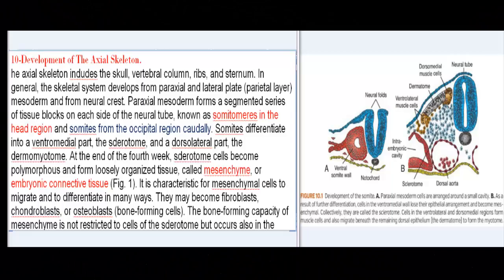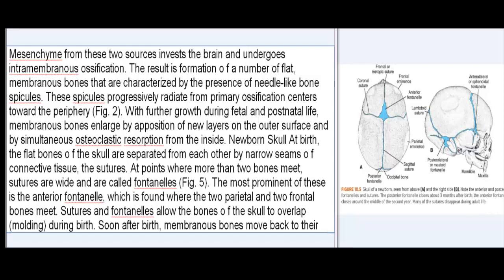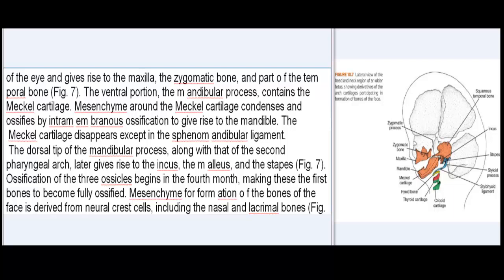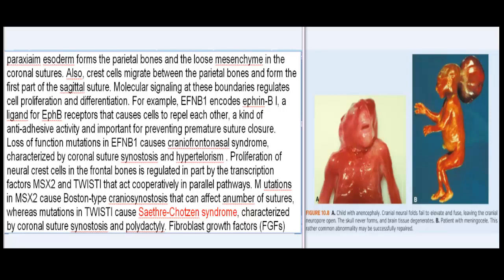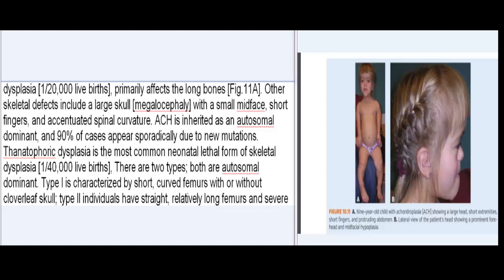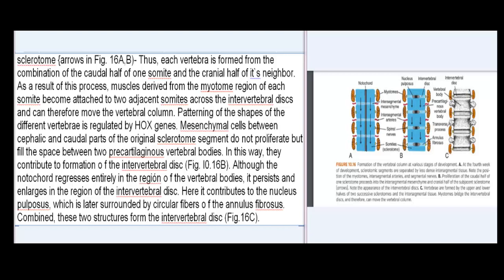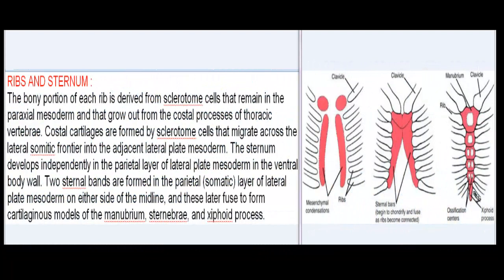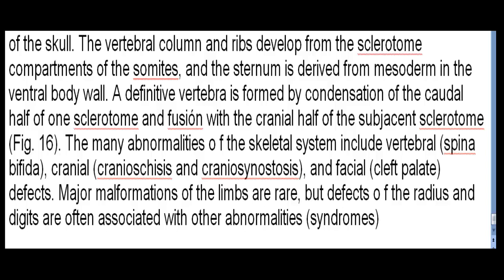Essentials Of Medical Emberyology : Development of The Axial Skeleton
10-The Axial Skeleton.
he axial skeleton indudes the skull, vertebral column, ribs, and sternum. In general, the skeletal system develops from paraxial and lateral plate (parietal layer) mesoderm and from neural crest. Paraxial mesoderm forms a segmented series of tissue blocks on each side of the neural tube, known as somitomeres in the head region and somites from the occipital region caudally. Somites differentiate into a ventromedial part, the sderotome, and a dorsolateral part, the dermomyotome. At the end of the fourth week, sderotome cells become polymorphous and form loosely organized tissue, called mesenchyme, or embryonic connective tissue (Fig. 1). It is characteristic for mesenchymal cells to migrate and to differentiate in many ways. They may become fibroblasts, chondroblasts, or osteoblasts (bone-forming cells). The bone-forming capacity of mesenchyme is not restricted to cells of the sderotome but occurs also in the parietal layer o f the lateral plate mesoderm of the body wall. This layer of mesoderm forms bones of the pelvic and shoulder girdles, limbs, and sternum . Neural crest cells in the head region also differentiate into mesenchyme and participate in formation of bones of the face and skull. The remainder of the skull is derived from occipital somites and somitomeres. In some bones, such as the flat bones o f the skull, mesenchyme in the dermis differentiates directly into bone, a process known as intramembranous ossification (Fig. 2). In most bones, however, including the base of the skull and the limbs, mesenchymal cells first give rise to hyaline cartilage models, which in turn become ossifed by endochondral ossification (Fig. 10.3). The following paragraphs discuss development o f the most important bony structures and some of their abnormalities.
■ SKULL:
 The skull can be divided into two parts: the neurocranium, which forms a protective case around the brain, and the viscerocrwhich forms the skeleton of the face.
Neurocranium :
The neurocranium is most conveniently divided into two portions:
(1) the membranous part, consisting of flat bones, which surround the brain as a vault .
 (2) the cartilaginous part, or chondrocranium, which forms bones of the base of the skull.
Membranous Neurocranium :
The membranous portion of the skull is derived from neural crest cells and paraxial mesoderm as indicated in Figure 4.